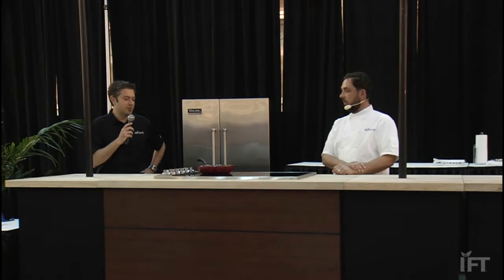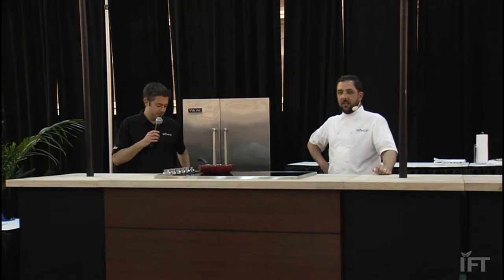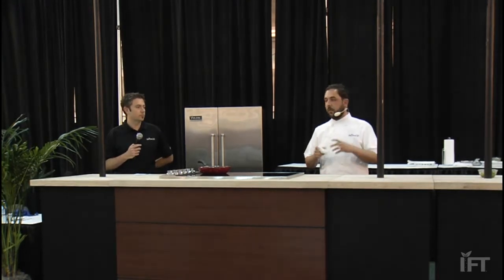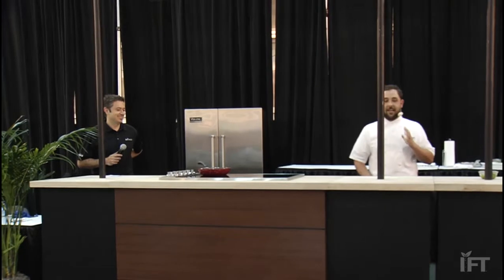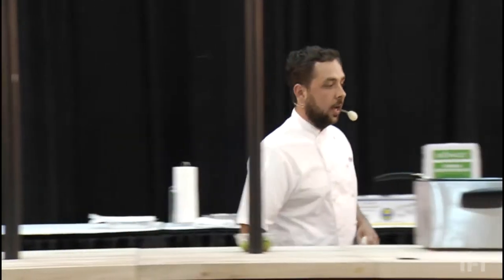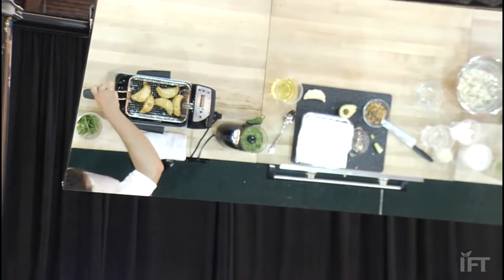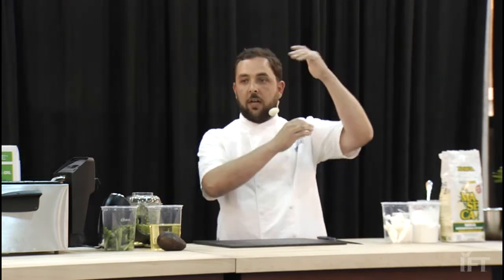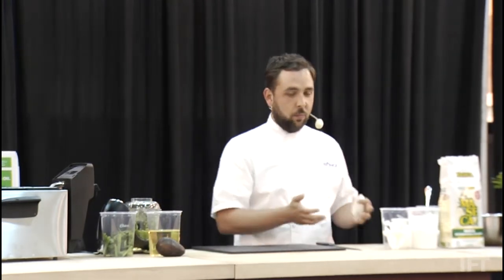Bunge Cooking Up Science